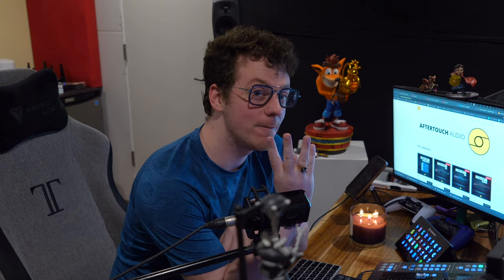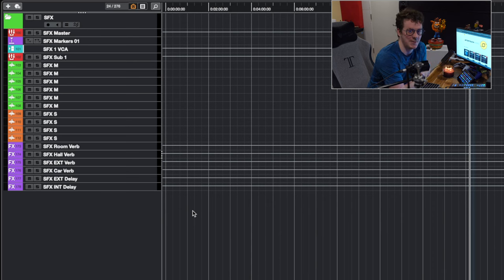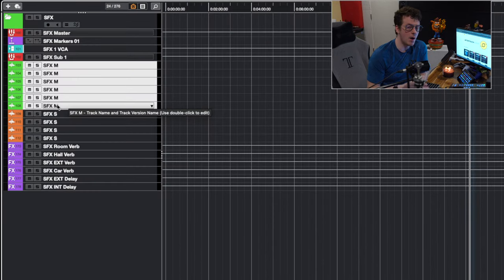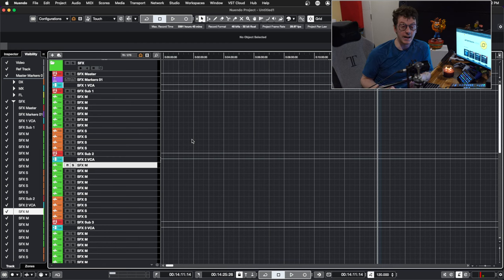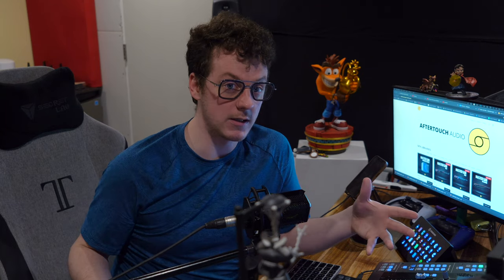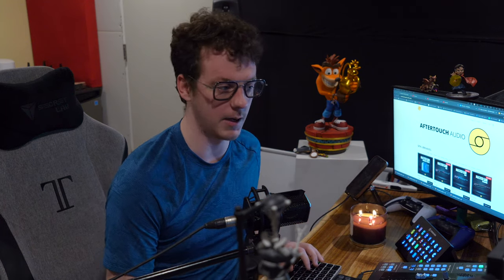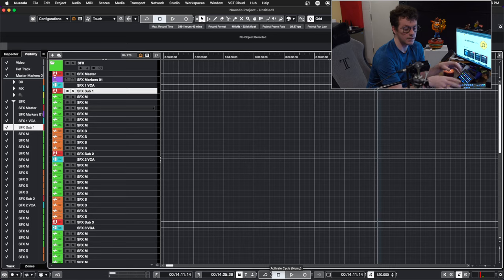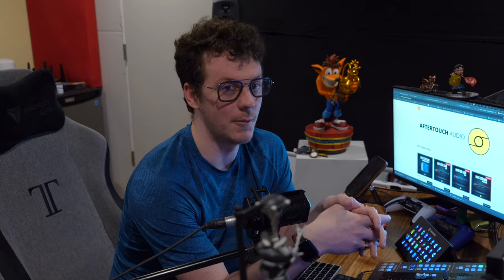Post Production Template Part 4: Sound Effects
In this video, we take a deep dive into how to set up a Sound Effects editing template for post audio. This video is the 4th part of a 5-part series showing how to set up Dialogue (DX) Sound Effects (FX) Foley (FL) Music (MX) and Ambiance (AMB) Templates.

⏱Time Stamps⏱

0:00 - Intro
0:44 - SFX Template Overview
1:13 - SFX Master & Groups
1:57 - Audio Tracks
2:22 - Routing Graphic
2:44 - How To Use This Template
6:57 - Crosby Meets Dry Ice For The 1st Time

CTR: Crash Team Racing